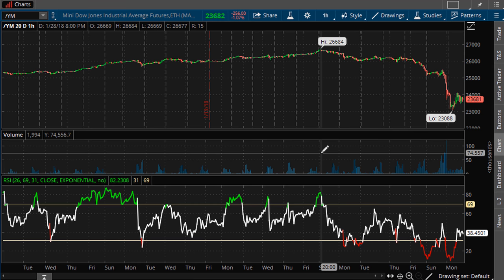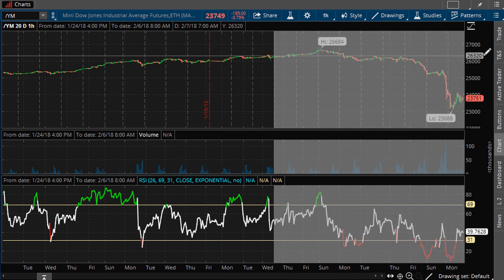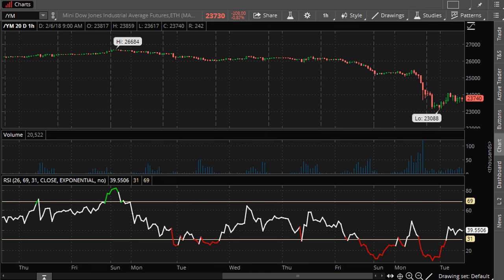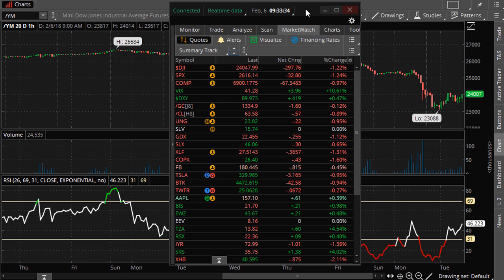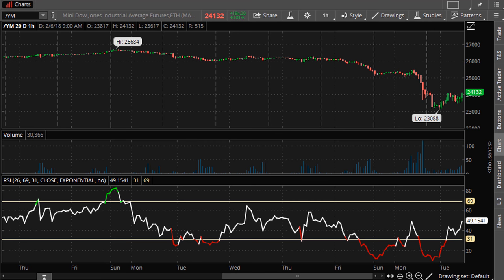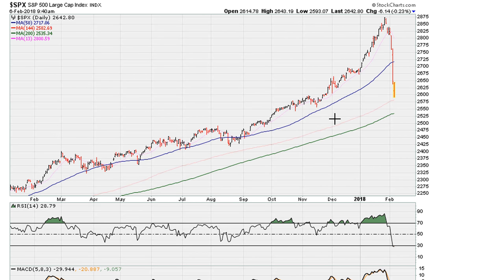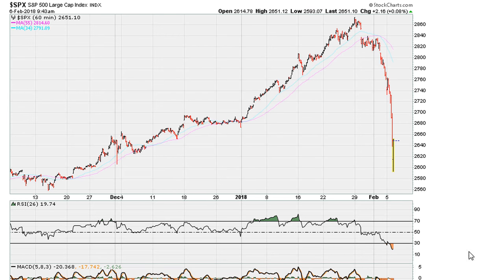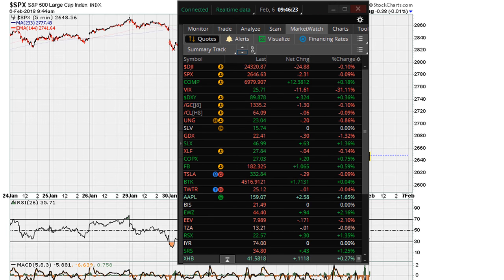The Implications of High Volatility - [ Part 1/4 ] - #663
I discuss what to expect when you have an elevated VIX (mid teens and higher) and the implications that suggests one is better served to be on the sidelines (or be very nibble) until things settle down somewhat.

In my opinion the VIX is (more accurately) a measure of (trade timing) difficulty.

Bull markets are designed to punish those who are bearish, while down markets are designed to punish ALL market participants. Go figure!

What is Volatility? - Tactics for Trading in High Volatility Markets